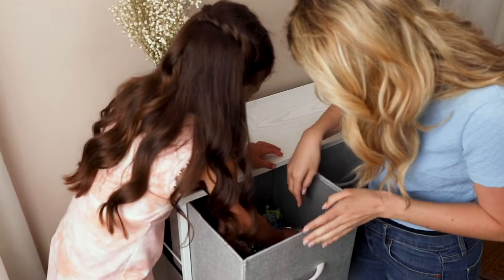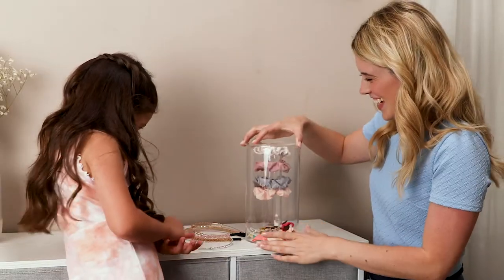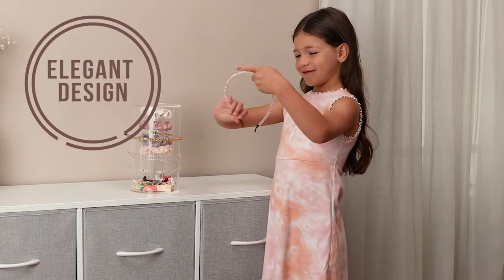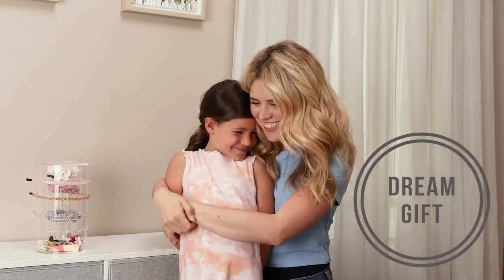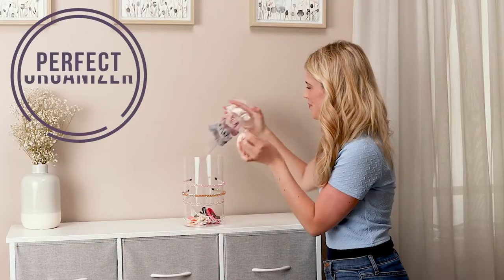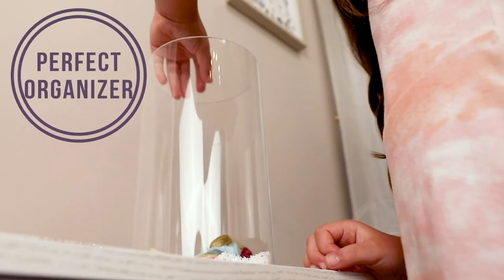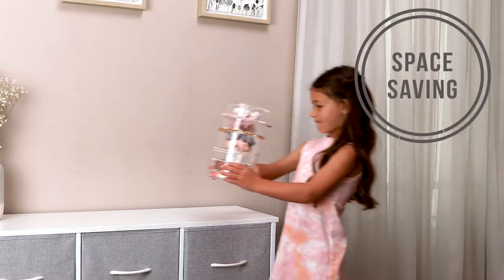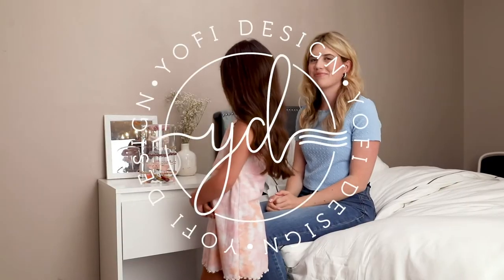Yofi Design Hair Accessories Organizer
We get the feeling you’re searching for a hairband you know you have somewhere… or desperately trying to extricate a single ribbon from a dreadful tangle of them. That’s why we’ve created the all-in-one hair accessory container, display and organizer. Use the outer cylinder for hairbands and ribbons, the inner bar for ponytail holders of all shapes and sizes, and the rest of the space for clips, pins and small accessories. The transparent material allows you to see what you have so you’re never left wondering. Finally, a place for your little pretty stuff to call home. designed by beauties just like you.

Yofi Design